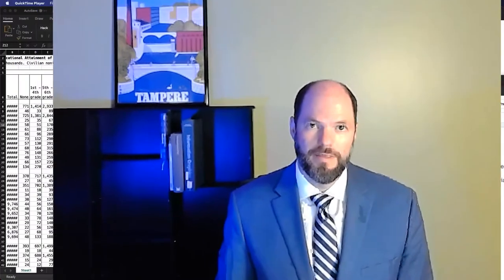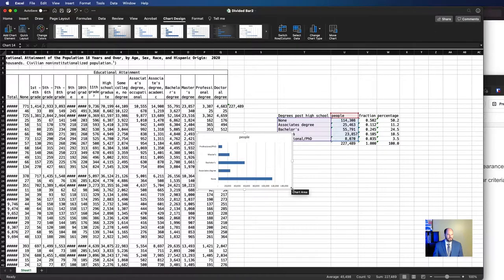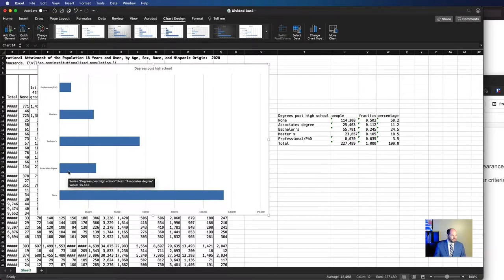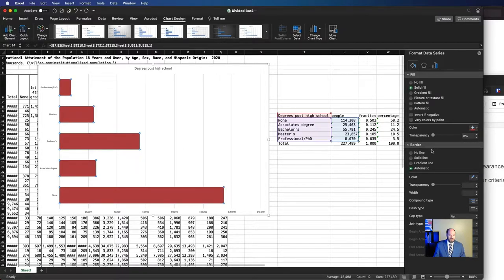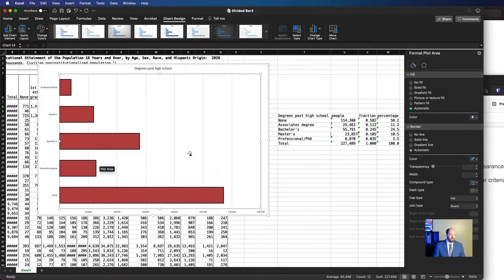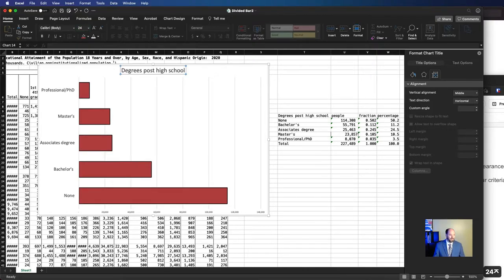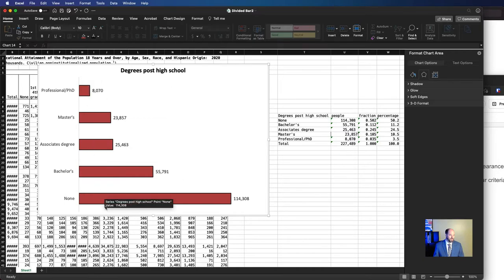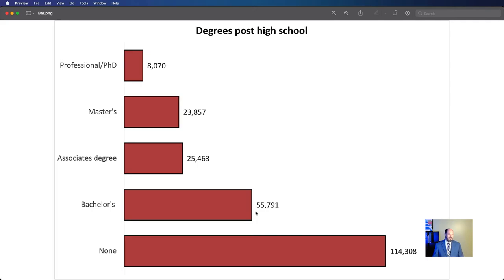How to make a bar chart in Excel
Using the US census data we have already used to make a pie chart and divided bar chart, we now make a standard bar chart. As before, we are focused on how to make this chart and the options we have for formatting it, but we are not necessarily concerned with making the best chart possible here.